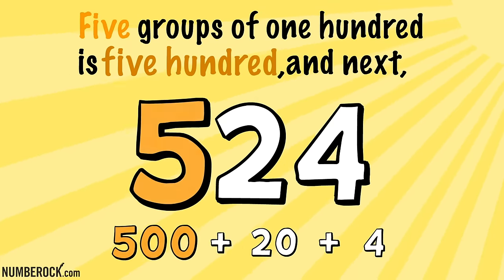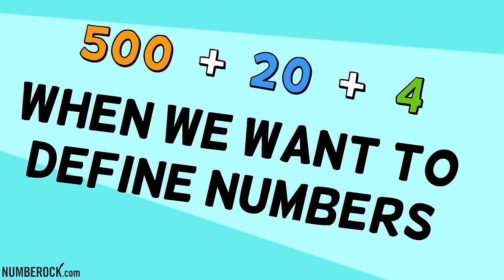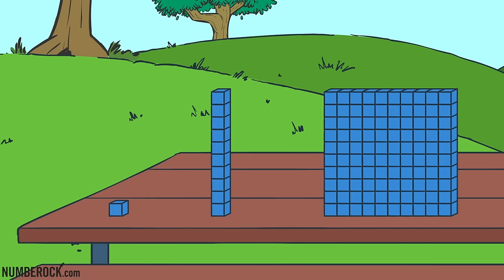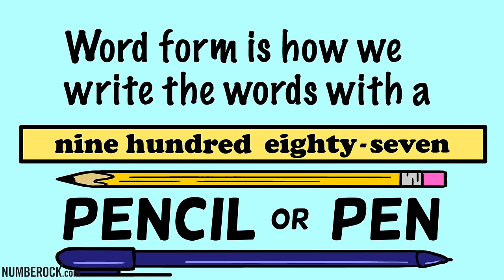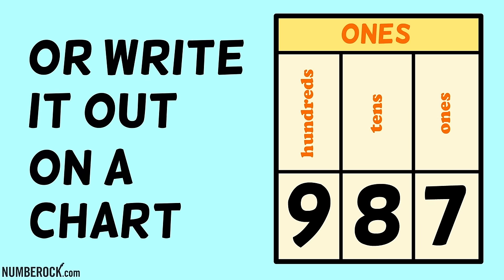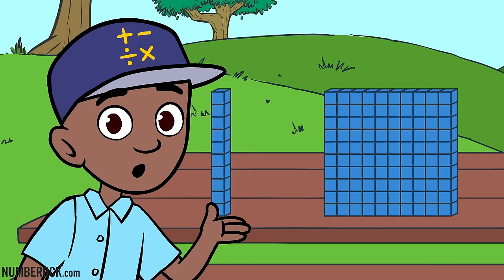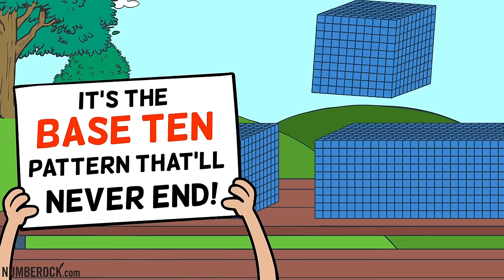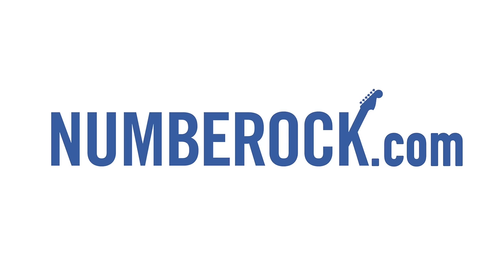Expanded Form, Word and Standard Form Song | 2nd Grade | Read and Write Numbers to 1000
2nd and 3rd Grade teachers, explore Numberock’s equally fun teaching resources with a free month of access available for a limited time